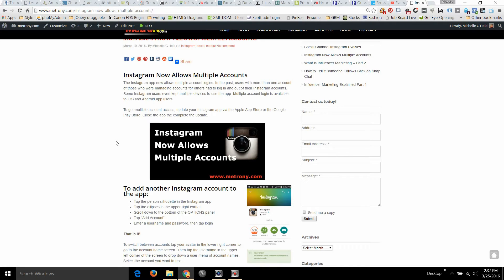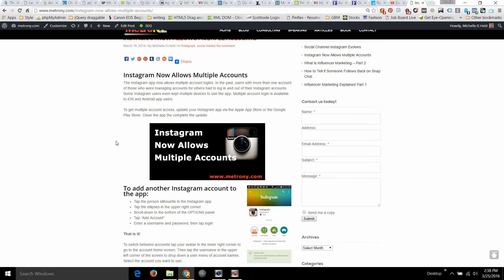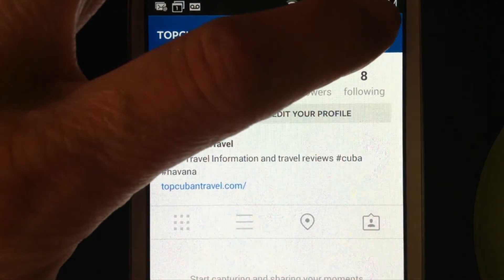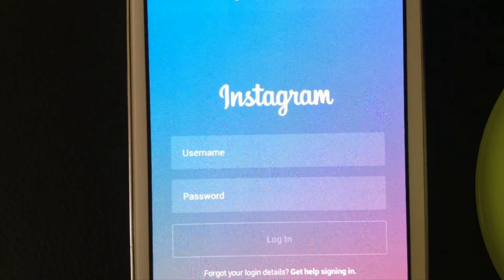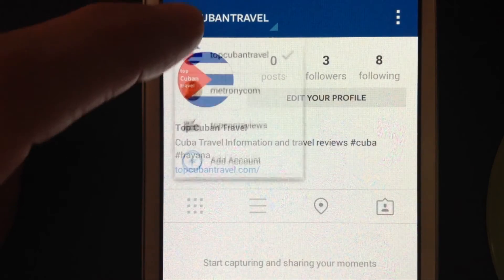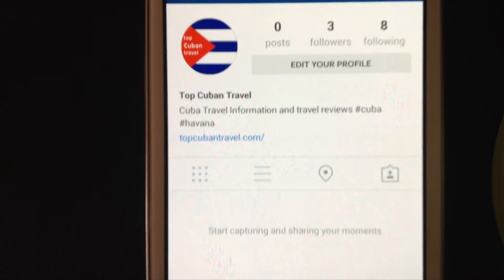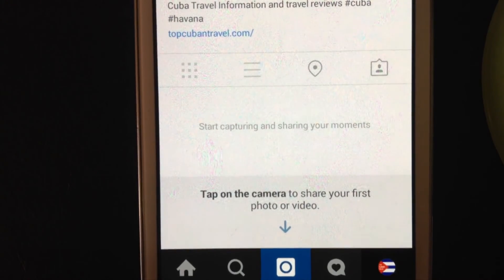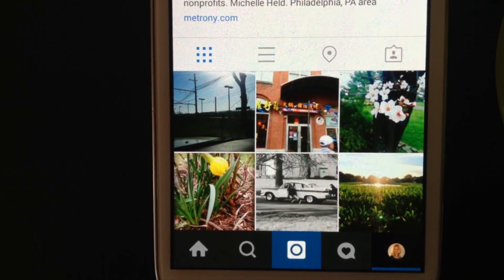Instagram - How to Add Multiple Accounts to Instagram App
Instagram - How to Add Multiple Accounts to Instagram App. MetroNY Digital Marketing tips and tutorials. Expert online marketing

OTHER RESOURCES:
Top Ten Benefits of Social Media Marketing: